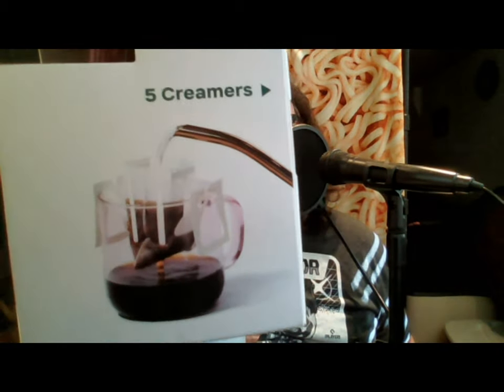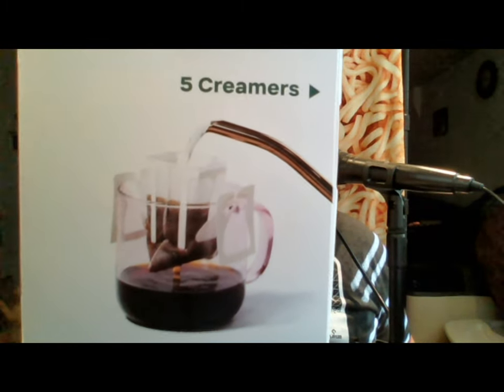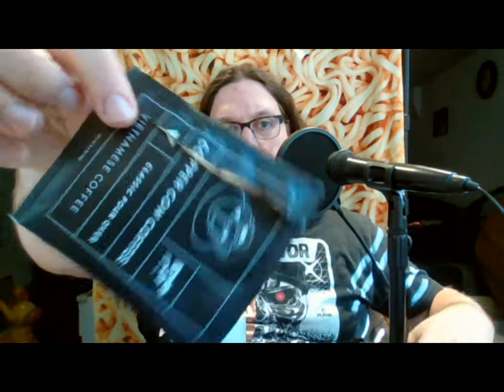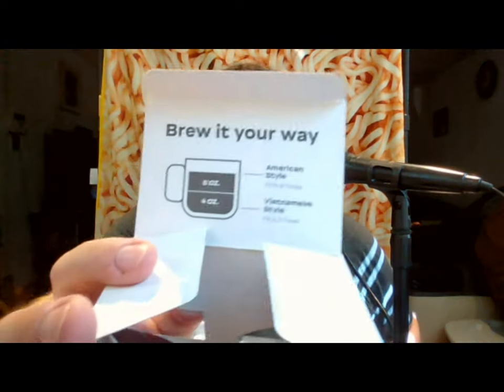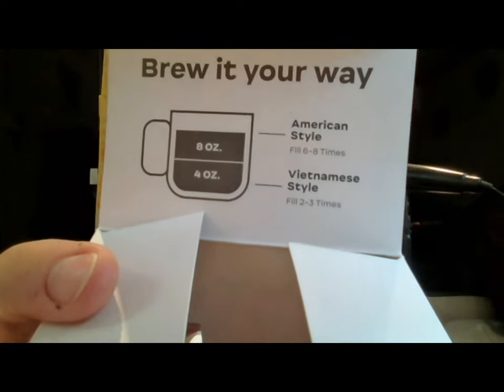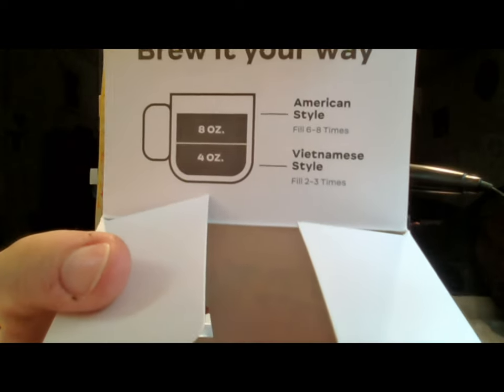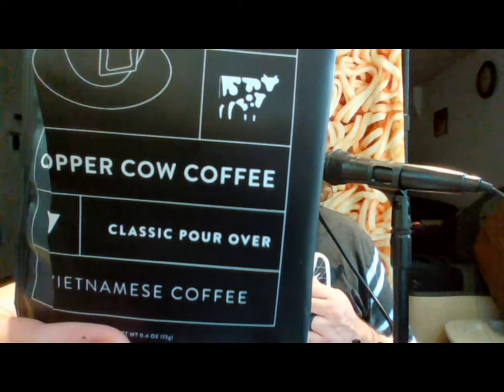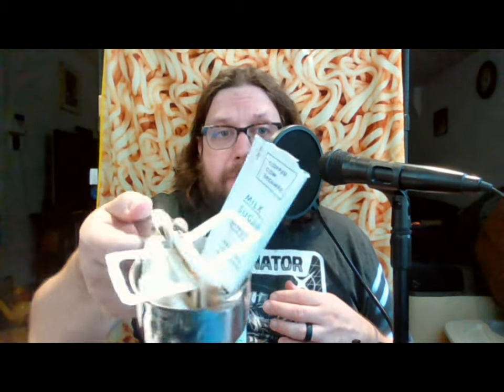Copper Cow Coffee. A Product Review.